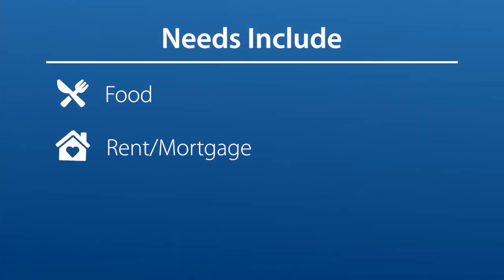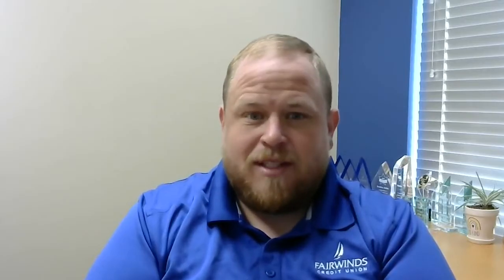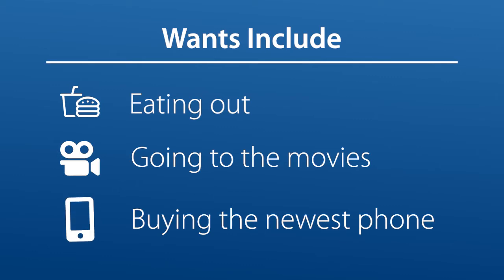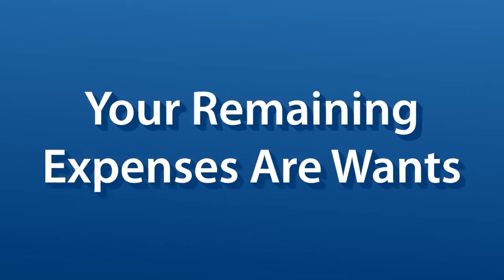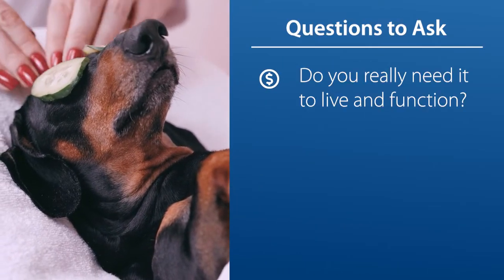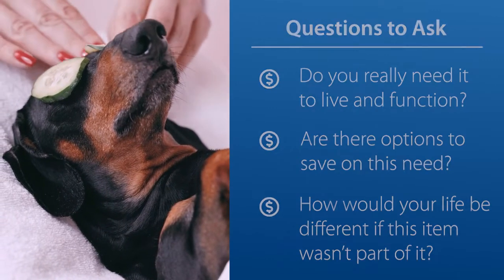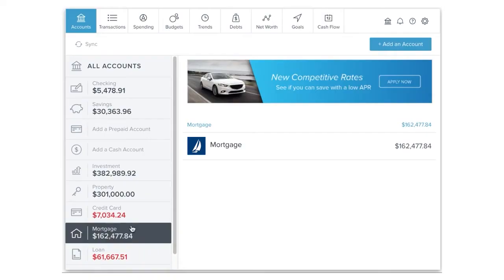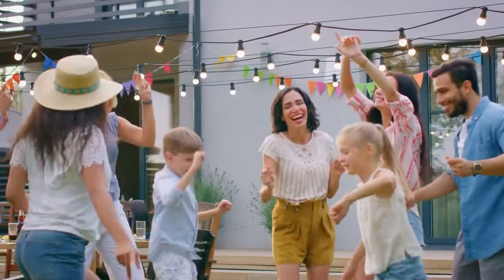How to Budget: Wants vs. Needs | FAIRWINDS Credit Union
What's the difference between a want and a need? We'll show you how to separate these categories to help you reach your goals.

FAIRWINDS offers a full suite of banking solutions along with the service and technology to help you to achieve financial freedom wherever you are.